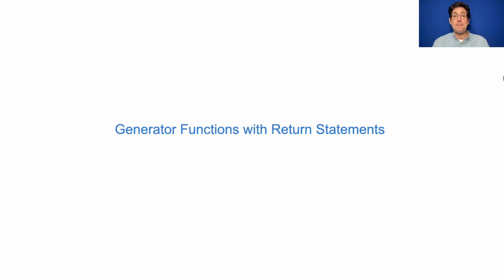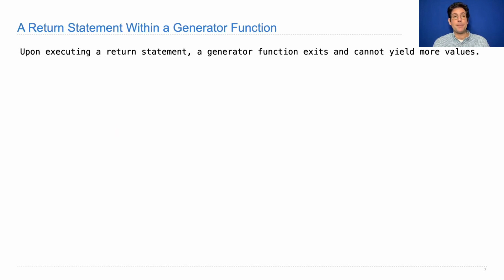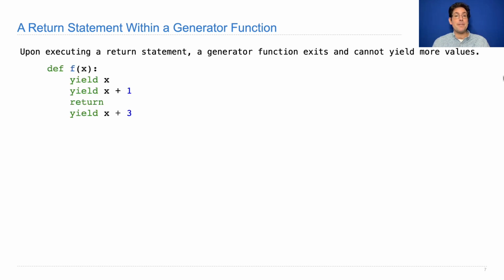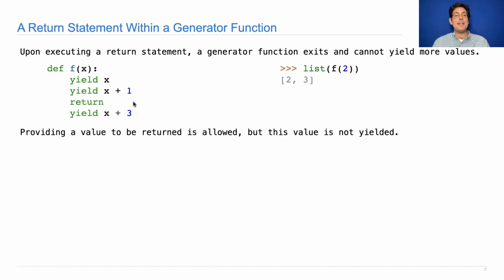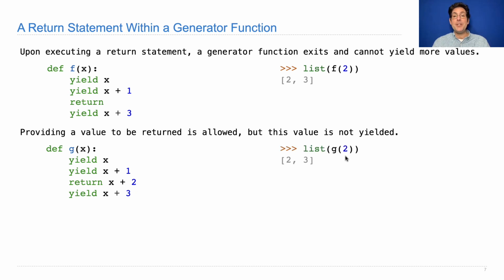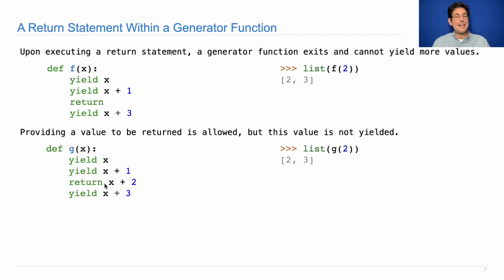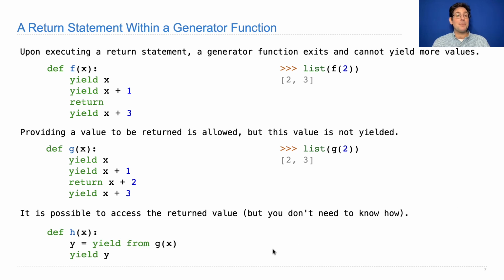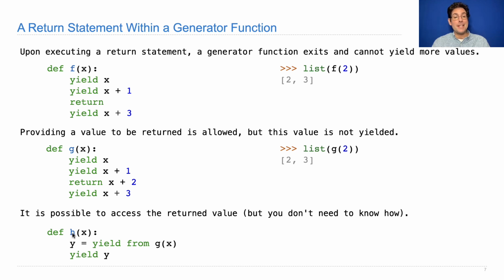Generator Functions with Return Statements